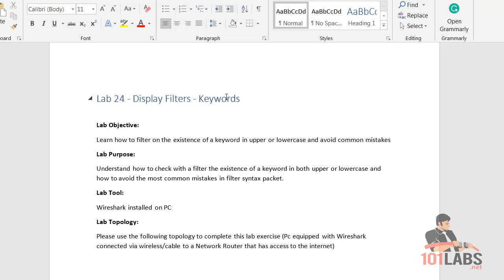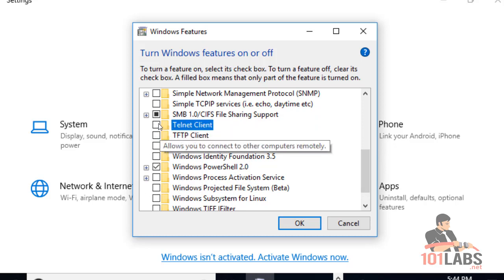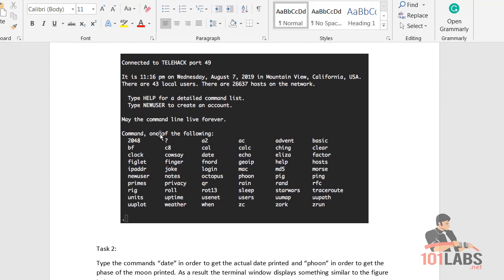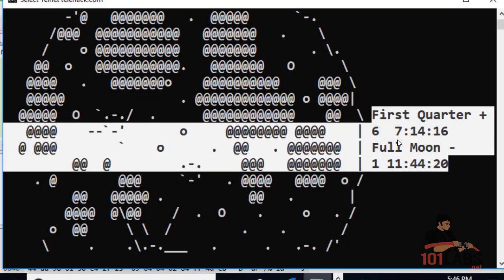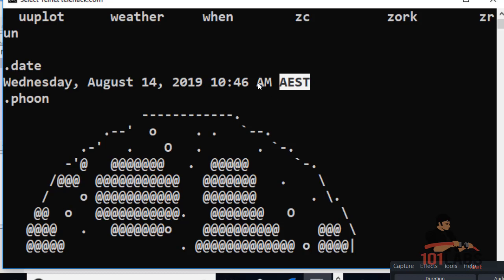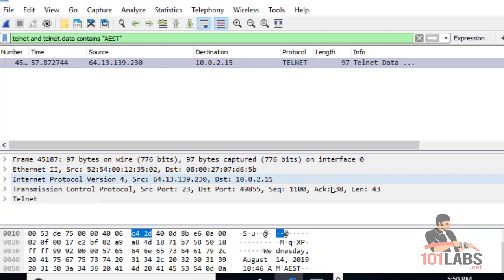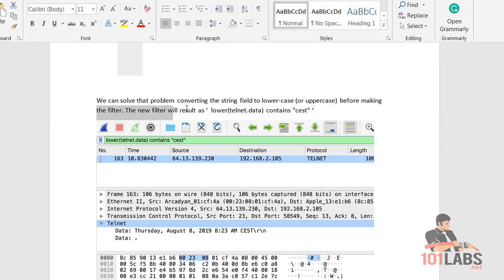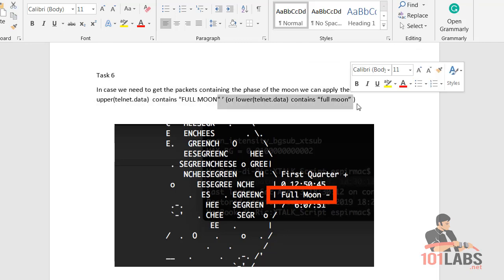101 Labs - Wireshark WCNA - Display Filters [Keywords]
Sample video from our 101 Labs - WCNA course. Follow along with our hands-on labs as you configure all the features Wireshark has to offer.

Check out our Cisco, Wireshark, Subnetting, CompTIA and Linux courses below.